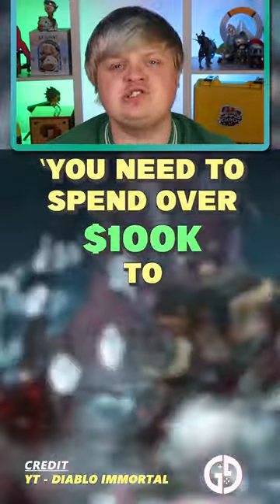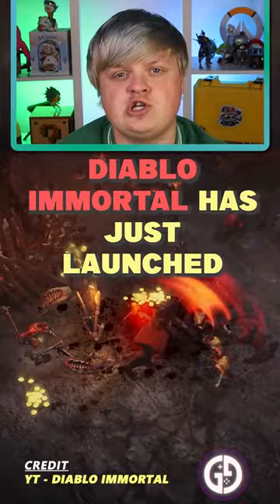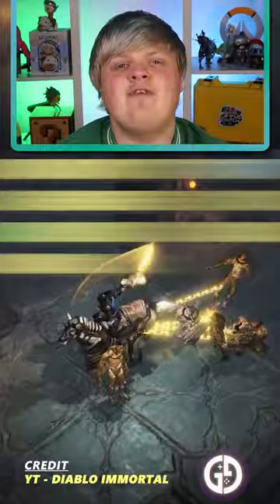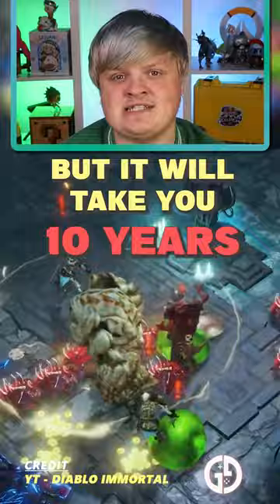How to Level Up Your Necromancer Build in Diablo 4 Effortlessly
Are you looking to level up your necromancer build in Diablo 4 as quickly and easily as possible? Our video will show you the best strategies for optimizing your character build, unlocking powerful abilities, and dominating the battle arena! We'll cover tips and tricks from building a deck of spells to unlocking unique class-based talents. Learn the secrets of success so you can upgrade your character without breaking a sweat!

By watching, you'll have access to the expert tips and tricks, and you can start playing at a higher level right away. No need to grind for hours to unlock the necromancer skills you've been dreaming of. Take your gaming to the next level and become the champion of Diablo 4!

Learn the most effective strategies to upgrade your character and dominate the game.